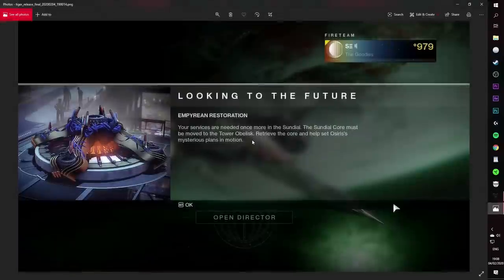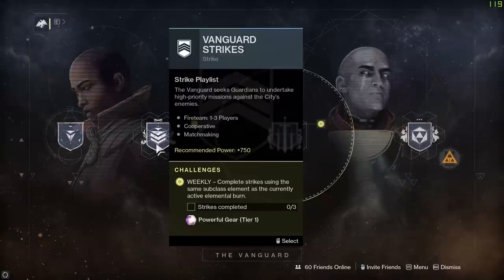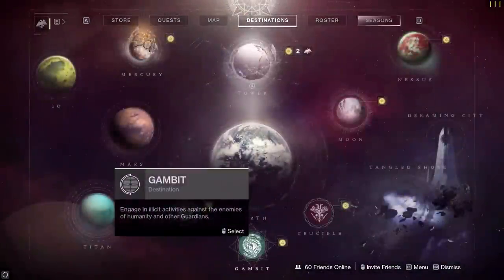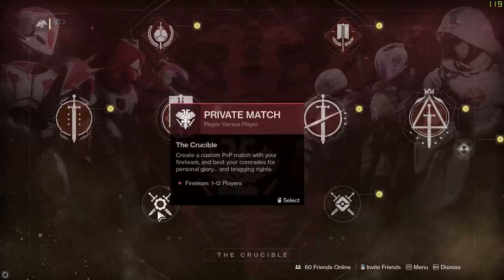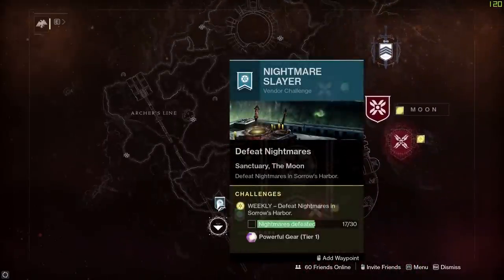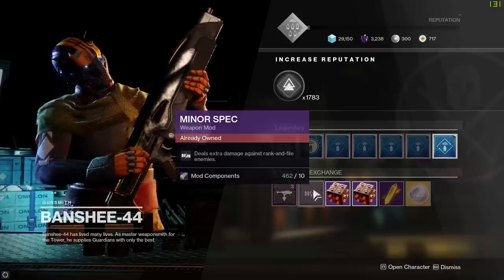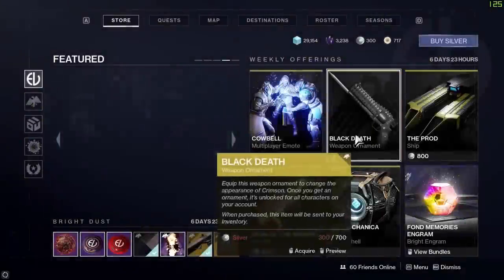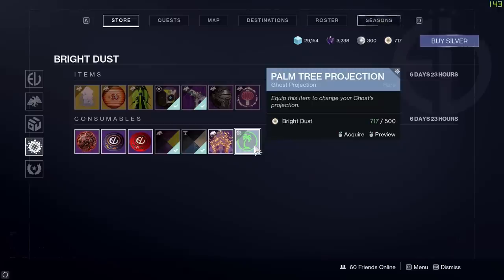Destiny 2 Reset: February 4th, 2020 | Eververse Inventory & World Activities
The community event is live! Here's a look at activities and vendor inventories in Destiny 2 this week.

LINKS